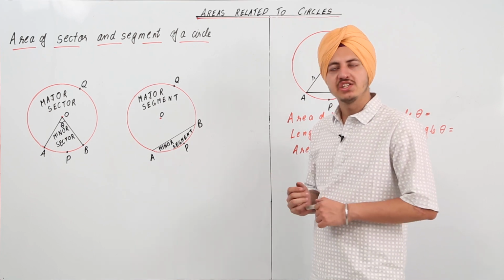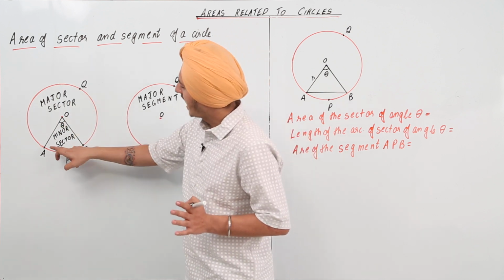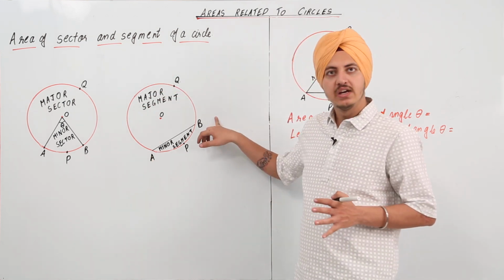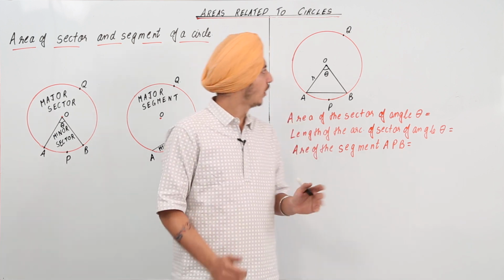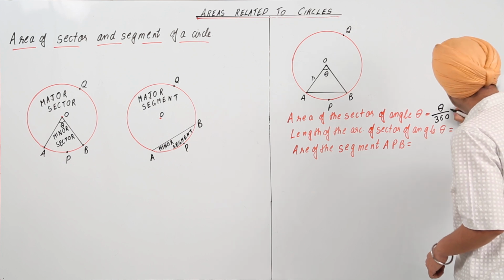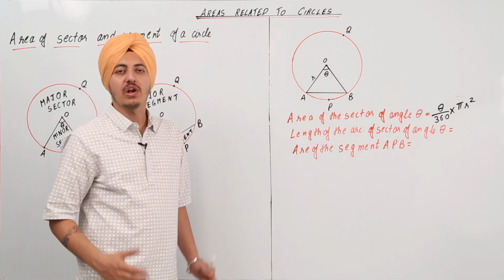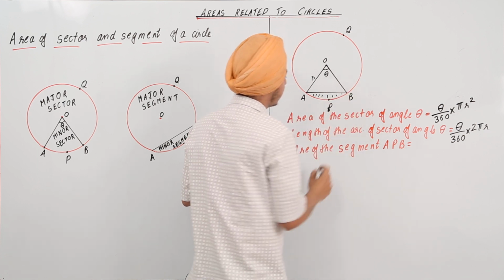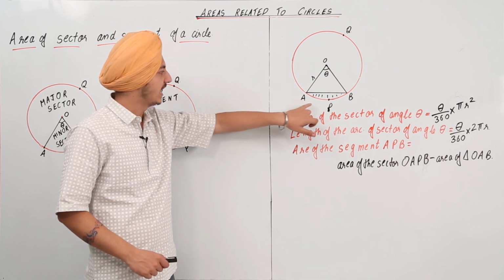Best Free Online Topic l Class 10th l Maths l CBSE l Chapter 12 | Area Related to Circles l L3